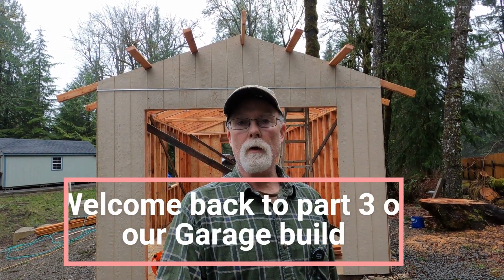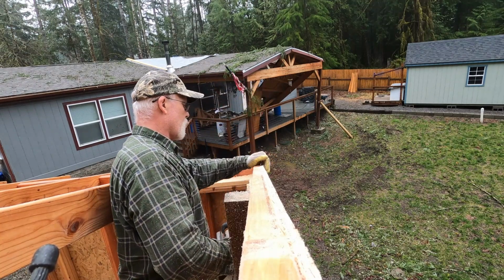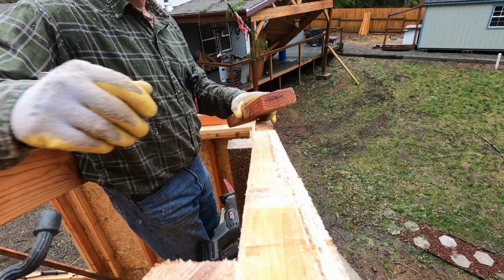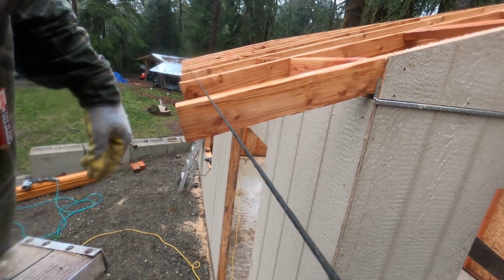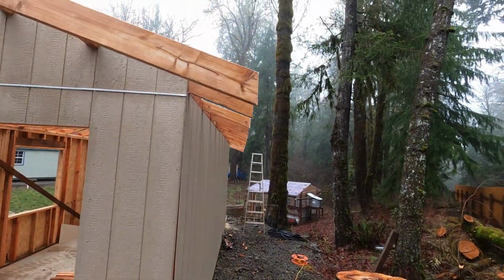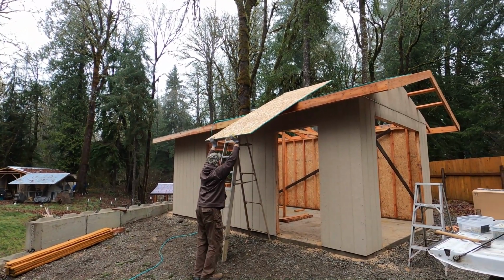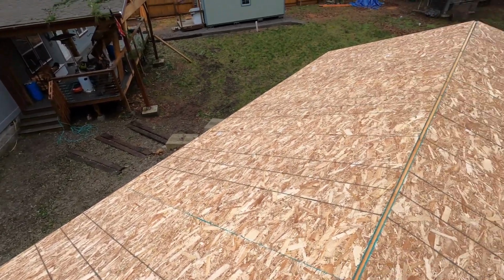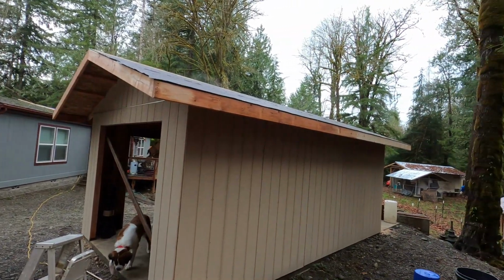Garage build part 3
The build continues on the garage. This week we get the rafters with lookouts completed; the roof sheathed with paper put over it to waterproof it. God Bless.

Youth T-Shirts $15.00, Men & Woman T-Shirts, all sizes $20.00, Hooded Sweatshirt -Med, LG, XL $45.00m 2X and above $50.00

If you would like to help with the Peacemakers build, our PayPal site is